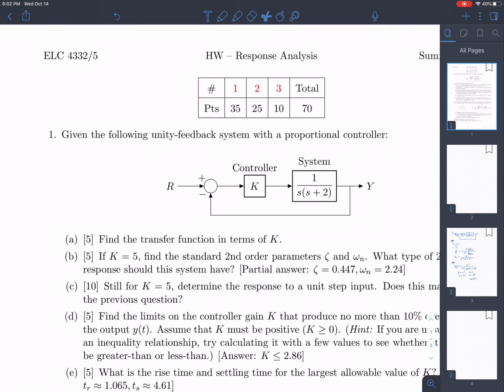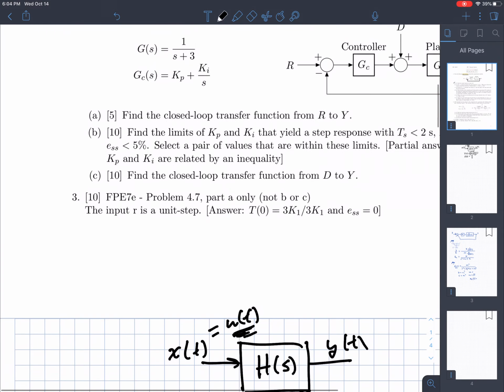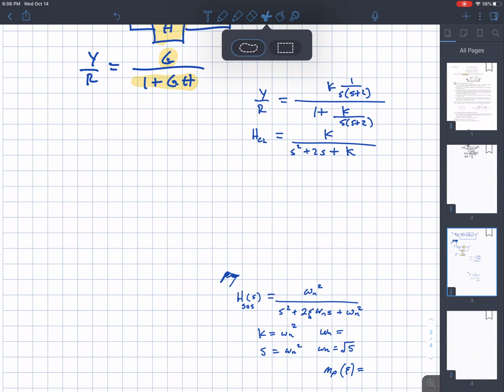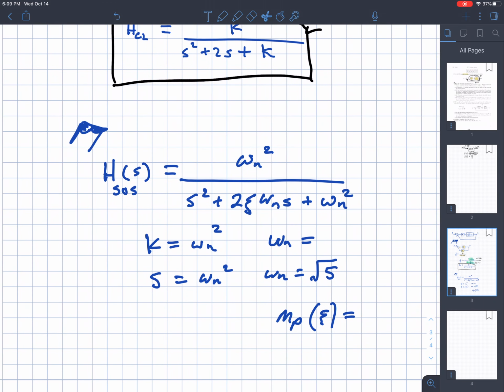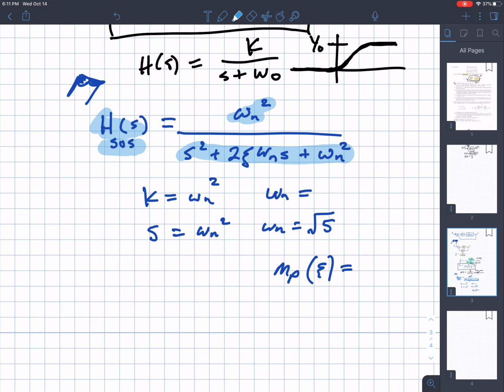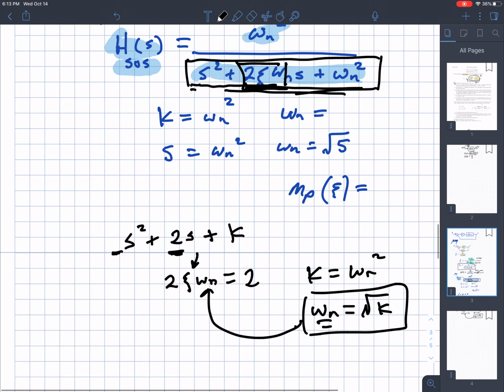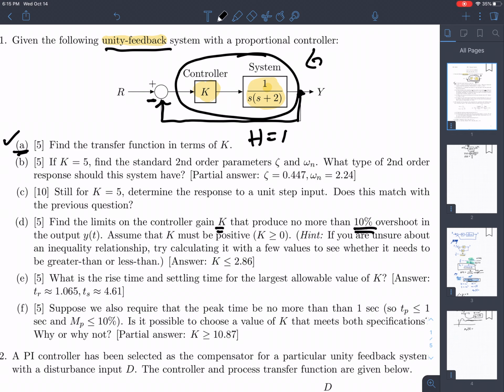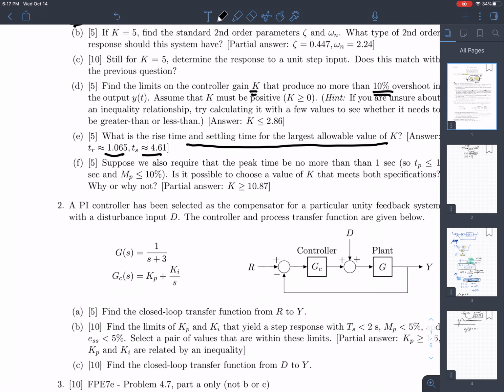Hints on Module 6 Homework problem 1